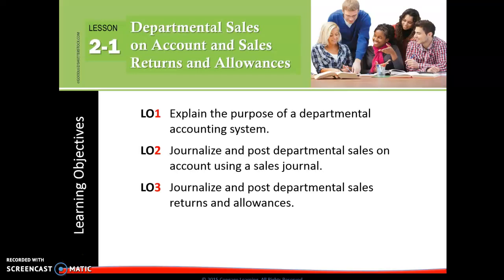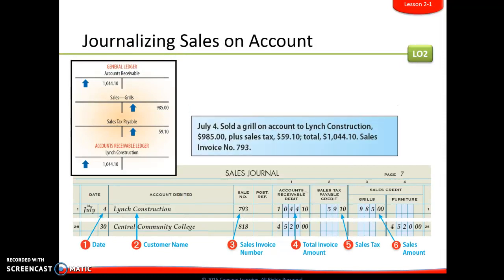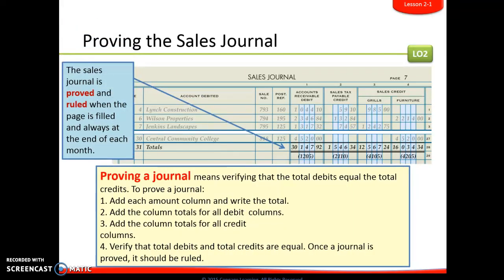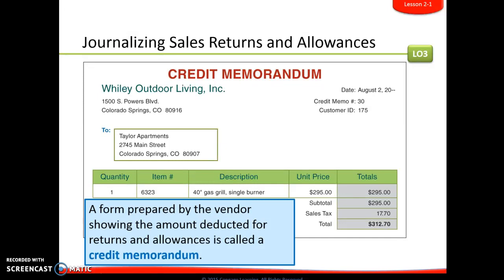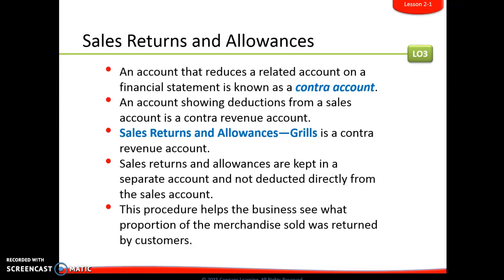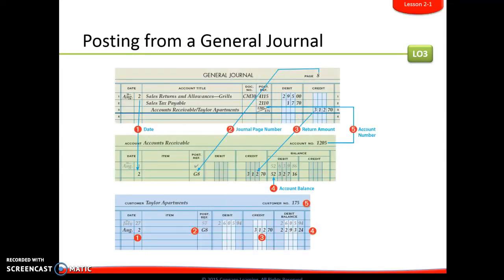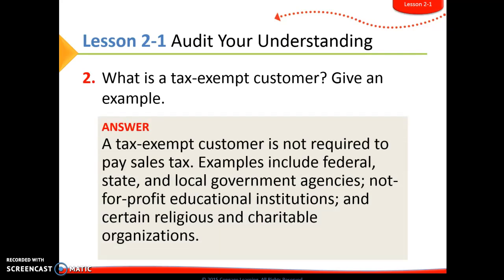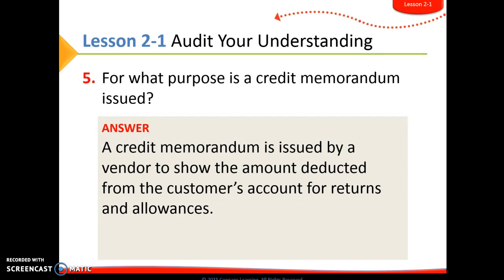2-1 Lecture (Accounting II)